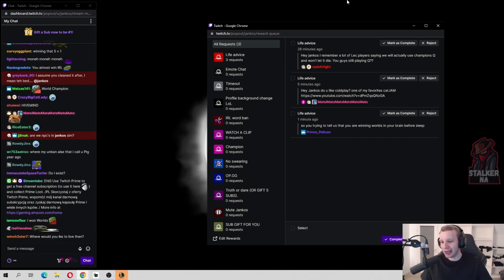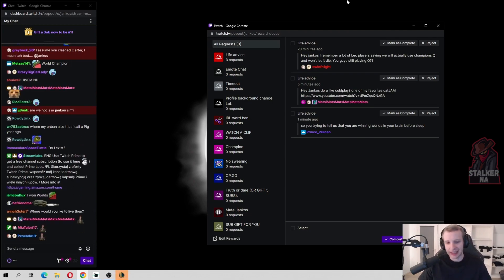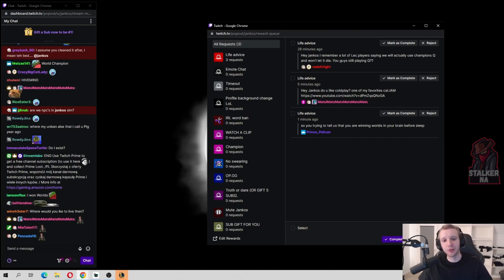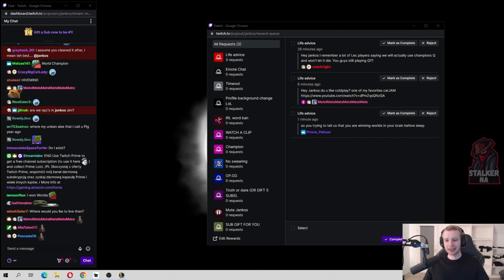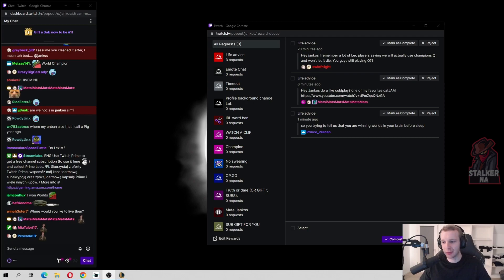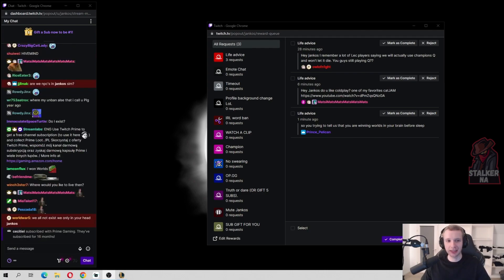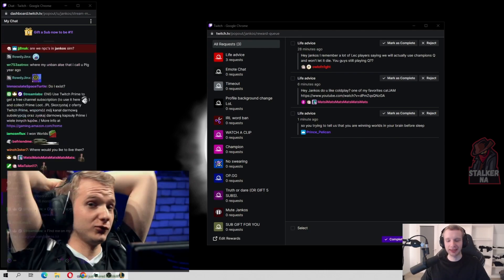Jankos About NOT Playing Champions Queue 🤔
- Jankos About CQ Situation [Patch Problems?!]

🔥 Send me your plays –
➡️ NOTE : Before uploading a video I am asking players for their permission to use their clip in the video, also I give them proper credits - the video contains credits as well as description, if you want your clip to be deleted - please contact me by email